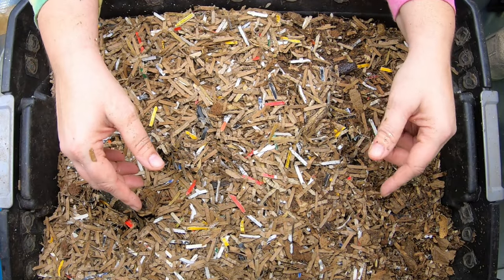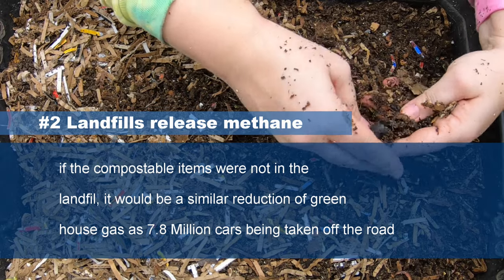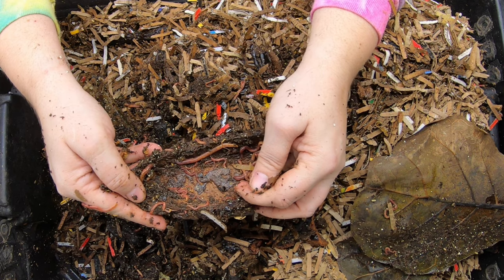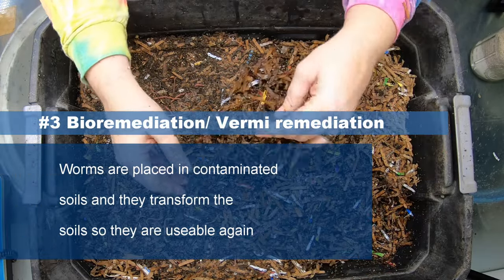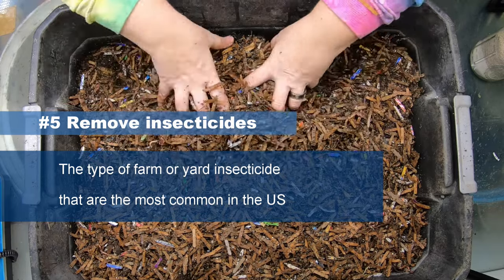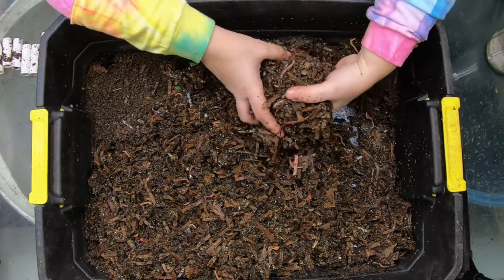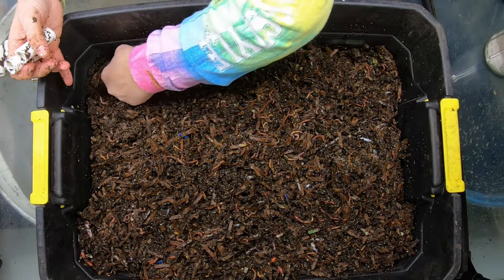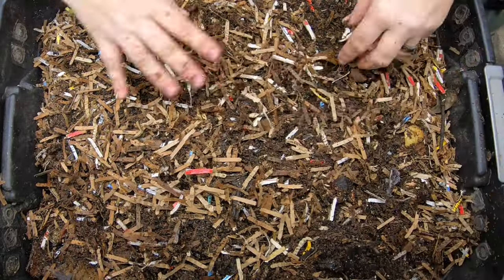10 Ways Worms are SAVING the world!!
10 ways Science is using compost worms to clean the planet.
Red Wiggler Compost Worms
Fish scale, Dr.meter Backlit LCD Display 110lb/50kg
Tetra 16172 Aqua Safe Fish Tank Water Conditioner
BLACK+DECKER Coffee Grinder
pH meter TDS meter compo pack
Mesh bags to make worm tea
Coco coir Coco Bliss
Organic Kelp Fertilizer
Liquid Kelp
Unsulfured Black Strap molasses
Utility Tub - 26" X 20"
Aurora 18 sheet shredder
Bon Tool 11-407 Utility Tub - 26" X 20"
Worm Farmers Handbook Book
Worms Eat My Garbage Book
Vermiculture and Technology Book
Worm Farm Revolution
Uncle Jims European Night Crawlers